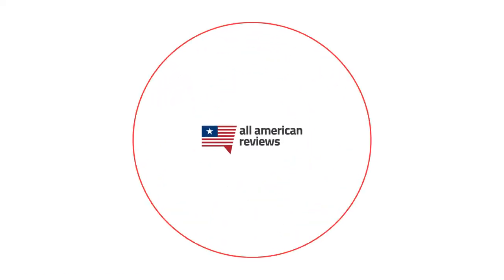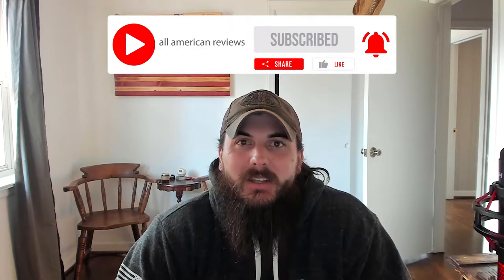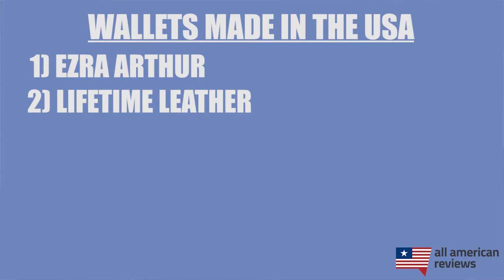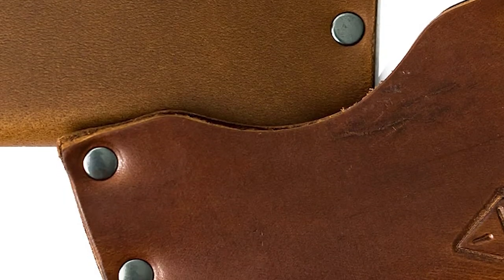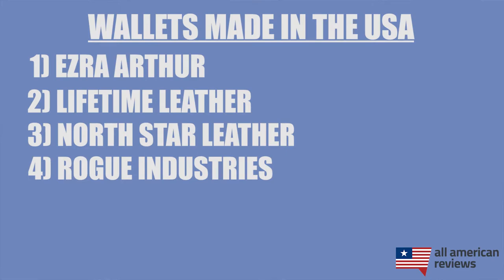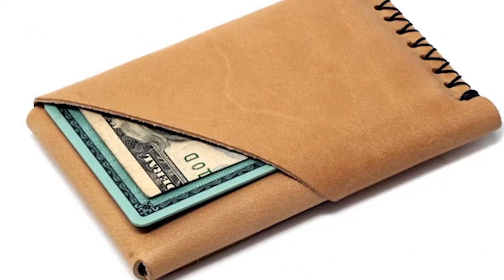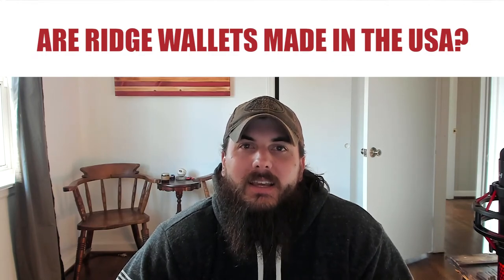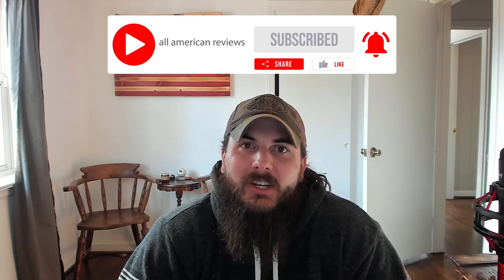How to Find Wallets Made in the USA (+ Awesome American Made Wallets!)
In this video, we're talking about wallets. A well-made wallet will last you for many years to come and unfortunately a lot of wallets today are cheaply made overseas with "genuine leather" and poor craftsmanship. But there's good news! There are a lot of awesome wallet makers that are handcrafting each piece and putting a ton of care into their wallets. We're covering how to find wallets made in the USA, some great American made wallets, and answering some frequently asked questions about some of the big names in the wallets industry.

Sections:
0:00 Intro
1:00 How to Spot Wallets Made in the USA
4:53 Great American Made Wallets
8:09 Frequently Asked Questions

American Made Wallets Mentioned:
Ezra Arthur
Friday & River

My hoodie in this video is from Freedom Fatigues, a veteran-owned and supported apparel company made in the USA